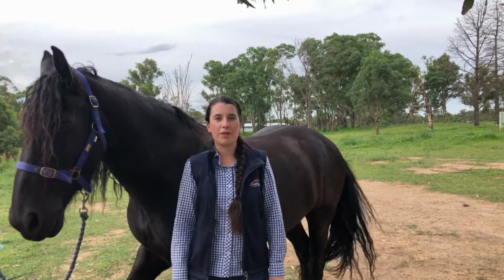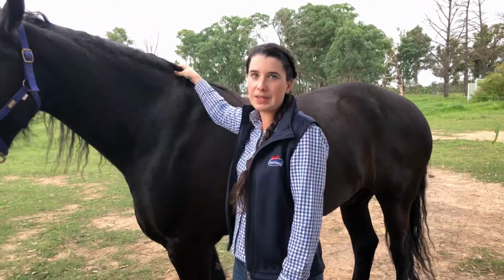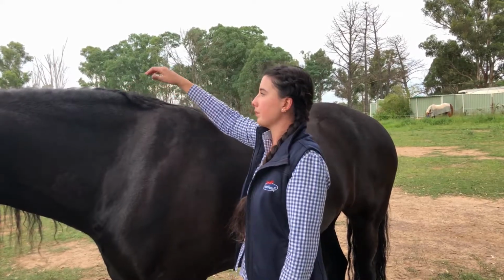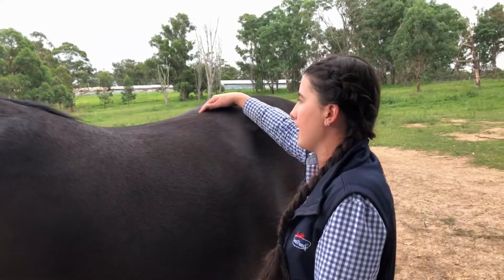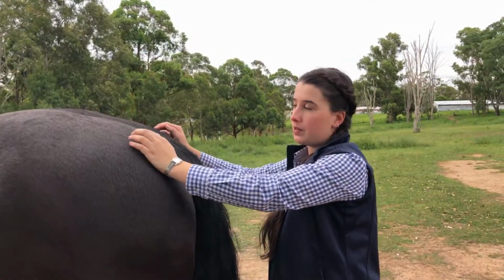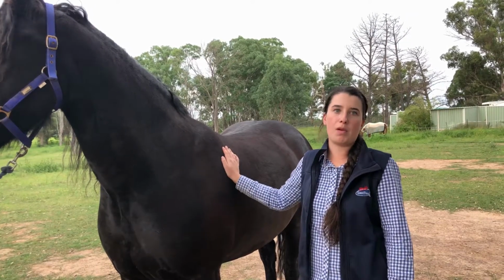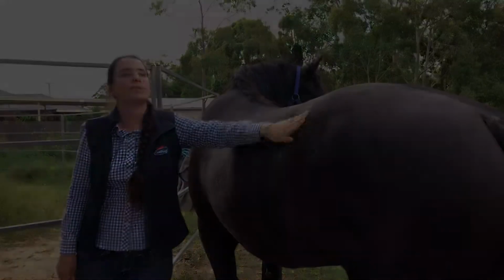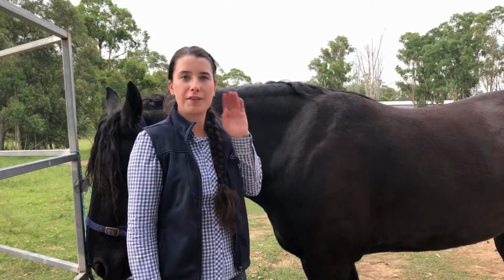How To Body Condition Score Your Horse?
Do you know how to body condition score your horse? Here is a practical run through with how it can be done with Bethanie from Pryde's EasiFeed.